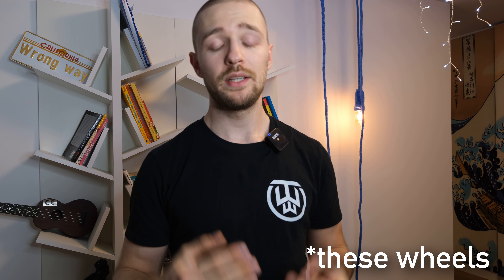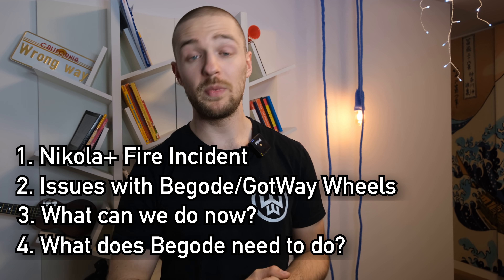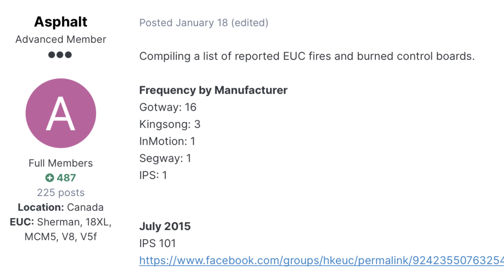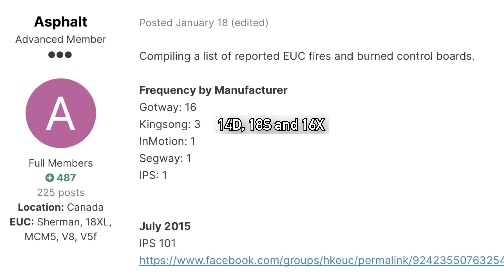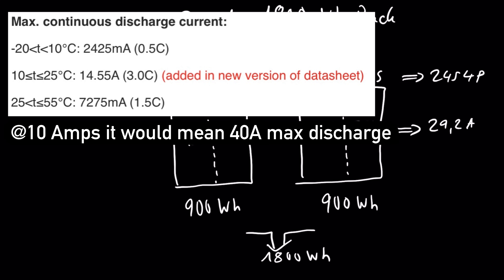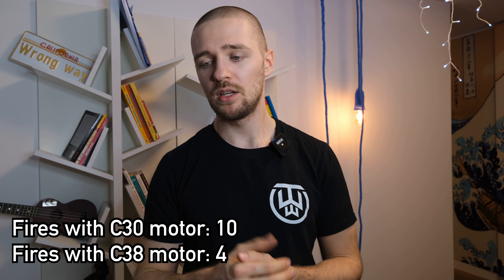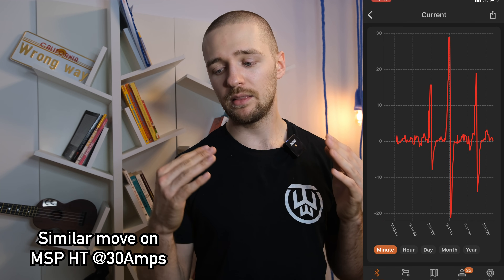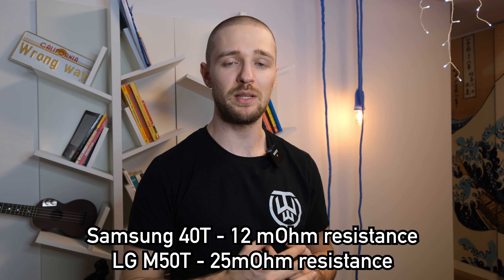BEGODE BATTERY SAFETY ANNOUCEMENT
Crowdfunding for Jacek’s new wheel

- Tricks, Jumps
- Demanding Riding - Hill Climbs, Speed Tests
- Occasionally Crashes

Lights:
Shredlights SL1000 and SL300

Helmet: Shoei Glamster, O'Neal Backflip Muerta
Jacket: Modeka Viper LT
Shin guards: Leatt Dual Axis
Wrist Guads: Oxelo Decathlon
Shoes: Merrell Vapor Glove, O'Neal MTB, Columbia Fairbanks (winter)